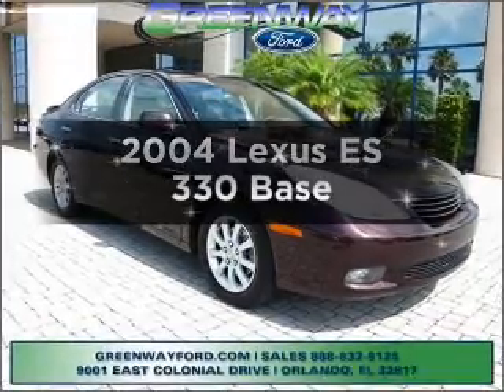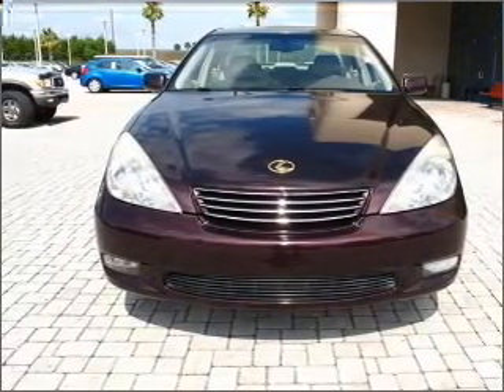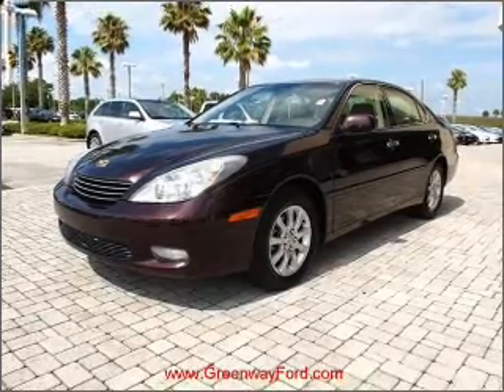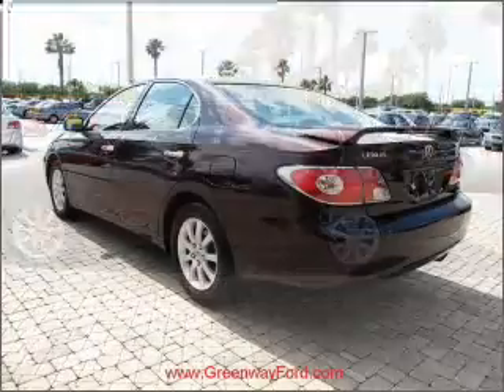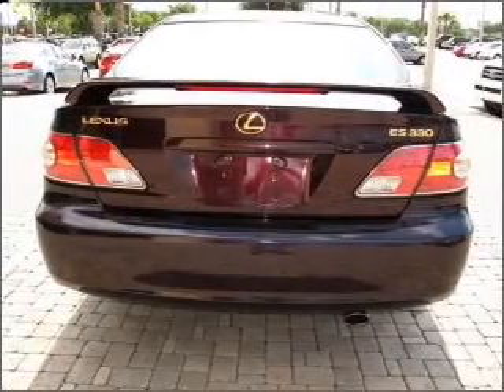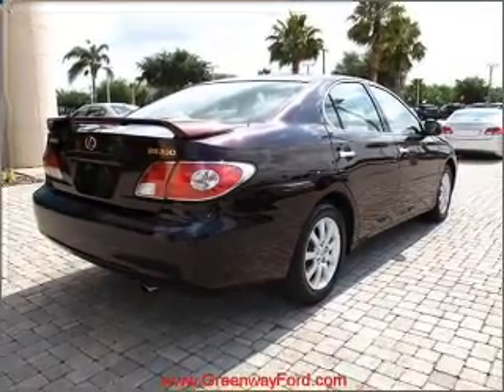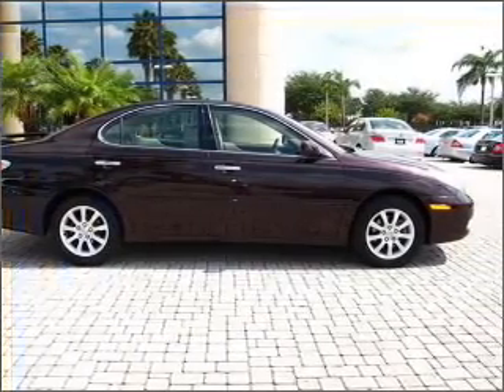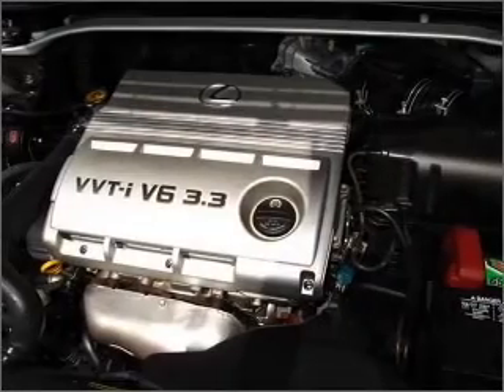2004 Lexus ES 330 - Orlando FL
Year: 2004
Make: Lexus
Model: ES 330
Trim: Base
Engine: 3.3 liter 6 cylinder 24 valve
Transmission: 5-Speed Automatic
Color: Burgundy
Mileage: 76720
Address:
9001 E Colonial Dr